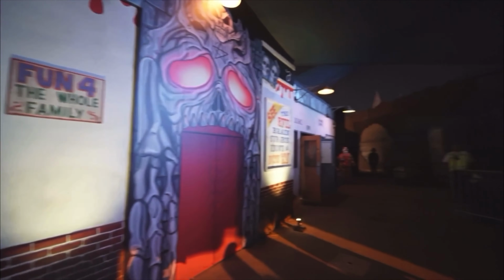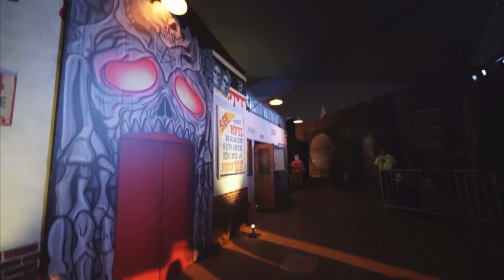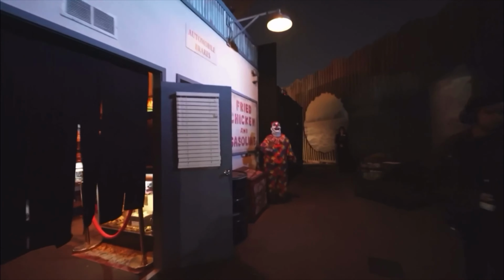Maze Ranking & Review HHN #9 - Universal Studios Hollywood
Here is my number 9 choice for Halloween Horror Nights Hollywood Maze Rankings and Review